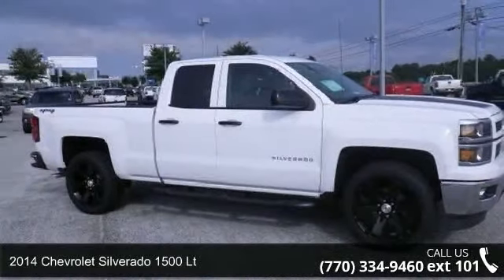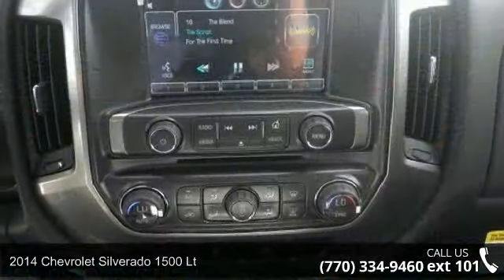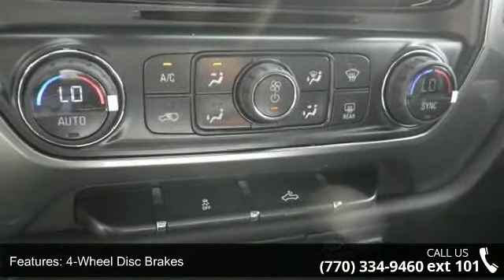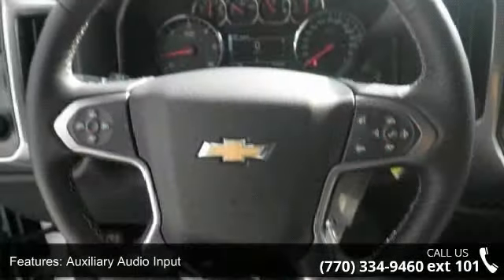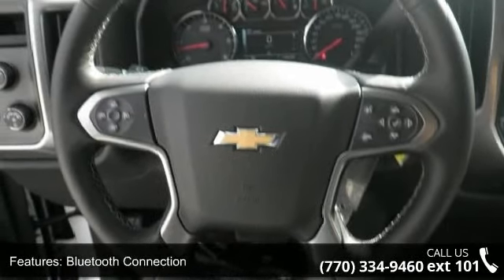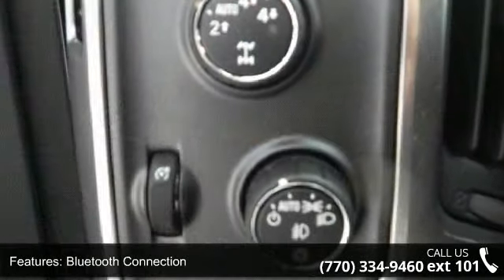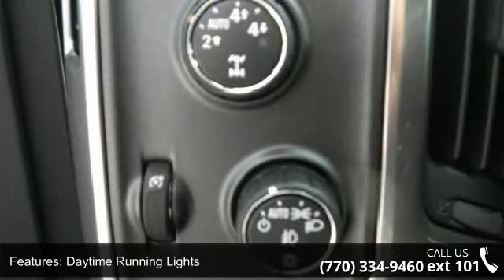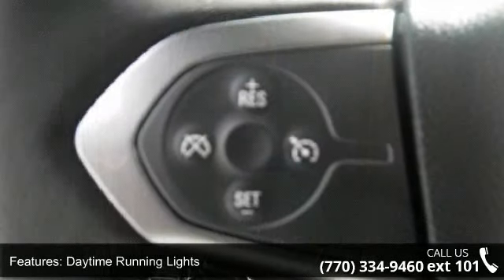2014 Chevrolet Silverado 1500 LT - Maxie Price Chevrolet ...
Atlanta's nicest cars, Atlanta's best prices, Atlanta's favorite car dealership, We Guarantee your Happiness! Maxie Price Chevrolet's Automotive Accessory department is the LARGEST in the state of GEORGIA. We can add absolutely ANY ACCESSORY you want inhouse while you wait. DVD PLAYERS, SUNROOFS, BLUE TOOTH, WEATHER TECH FLOOR MATS, BED LINERS, LIFT KITS, HIGH END WHEELS, TIRES, LEATHER INTERIORS, SUEDE ROOFS, HALO LIGHTS, BODY KITS, PERFORMANCE EXHAUST AND PERFORMANCE UPGRADES, We do it All! There is a reason everyone buys their trucks from Maxie Price in Loganville. We do business right! Atlanta's Best Cars are at Maxie Price Chevrolet Always the low price leader and Highest Customer Satisfaction Scores Prices are definately cheaper away from the Mall and their high rent Maxie is famous for accepting low price deals that other dealers simply will not.